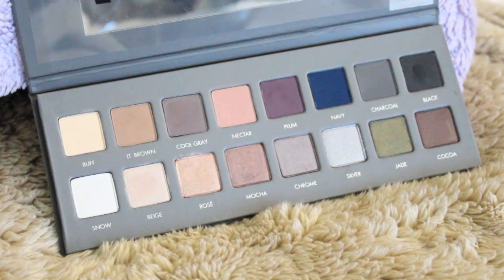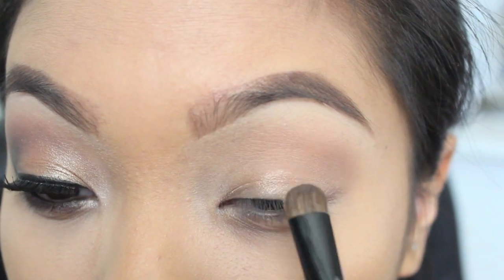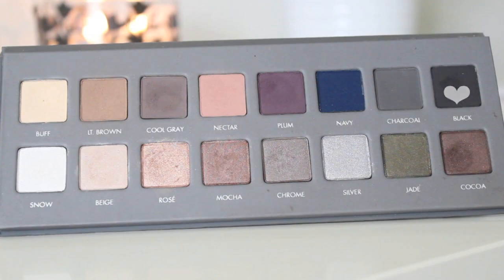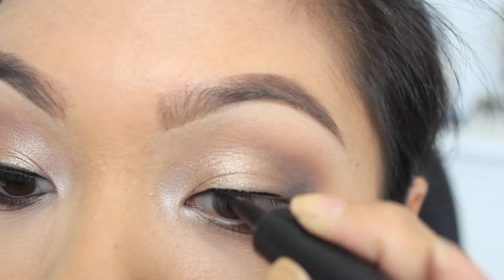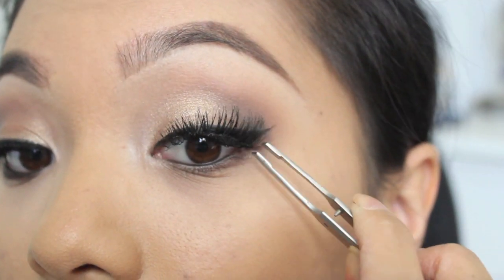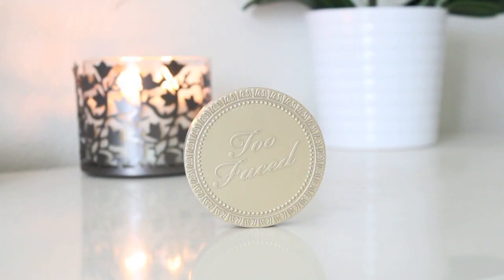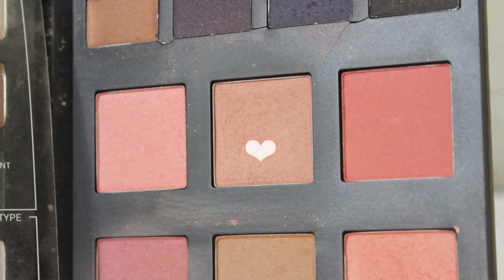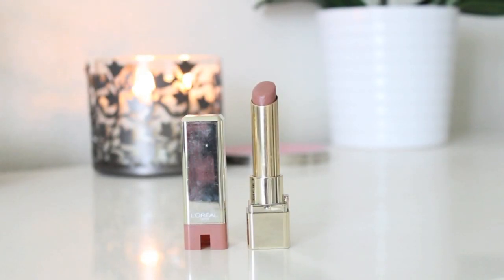Lorac Pro 2 Tutorial | Karrueche Tran Inspired Makeup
Hi everyone! Hope you enjoy this Karrueche "inspired" makeup tutorial using my Lorac Pro 2. I just love this palette & there's so much more I want to do with it. :)

| Watch my GRWM: Simple Everyday |
feat. the Lorac Pro 2 Palette: